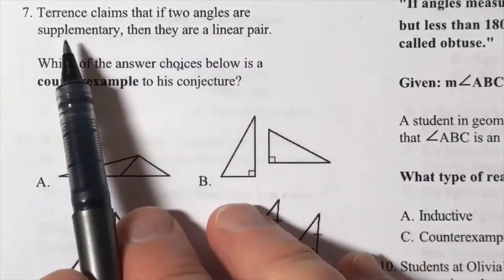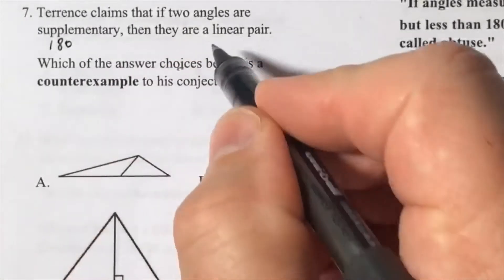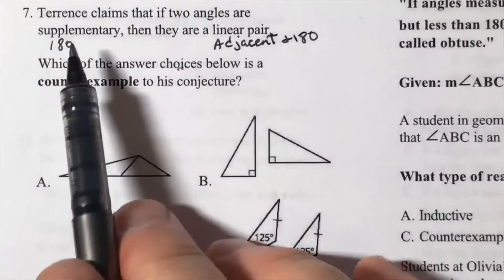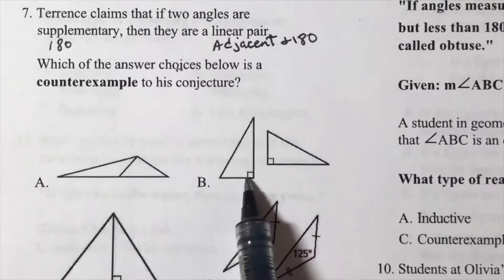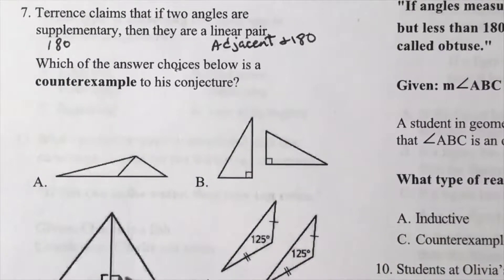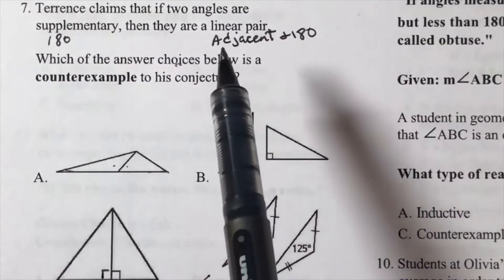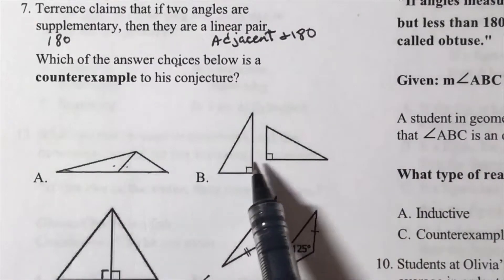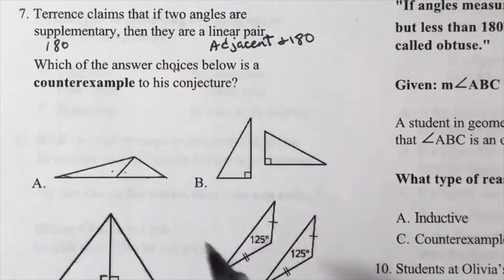Conditional Counter Example #7